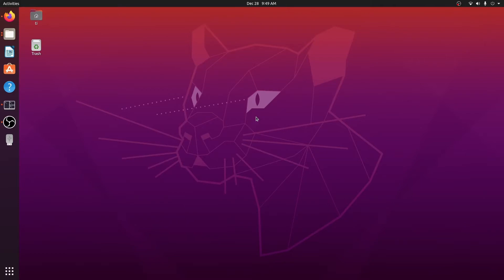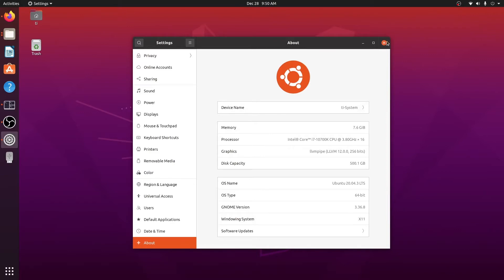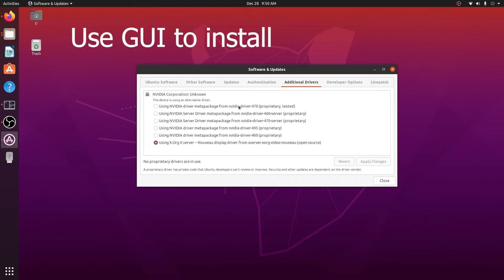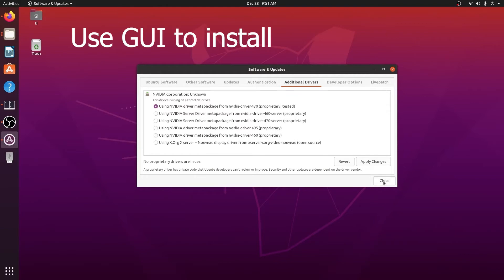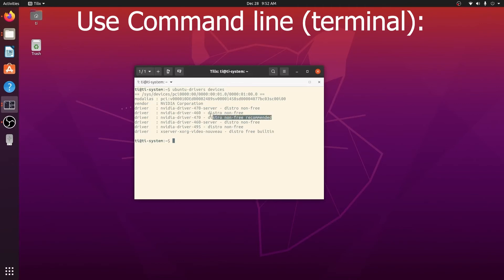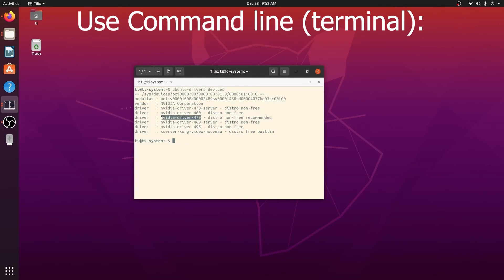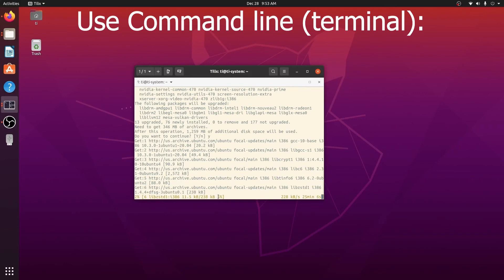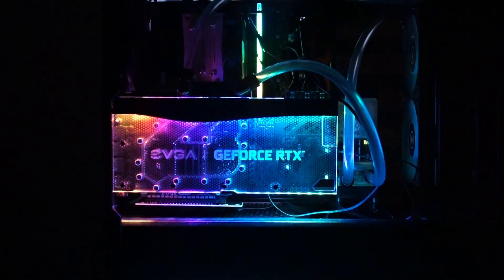Install Nvidia GPU driver in Ubuntu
The default driver is not optimal. In this video two ways to install the Nvidia driver are shown.

For Nvidia GPU, it can be used to run AI models.

01:16 Use GUI to install
02:15 Use terminal to install
04:16 Reboot